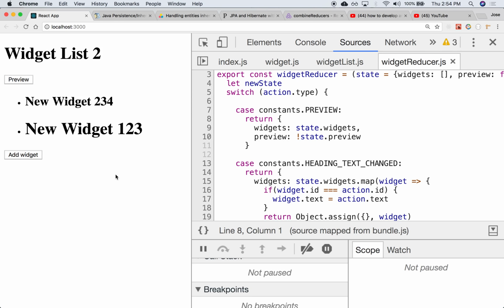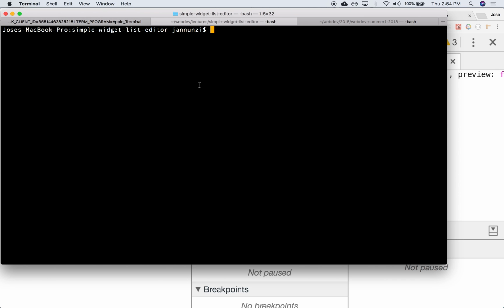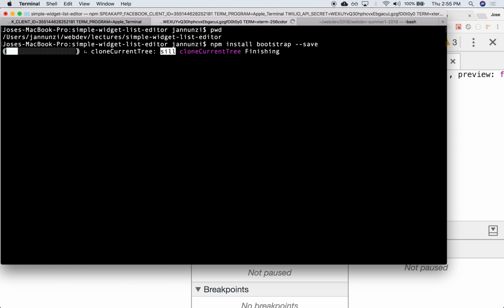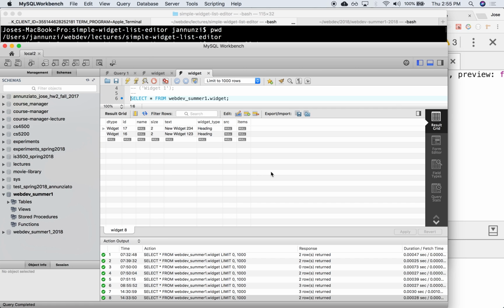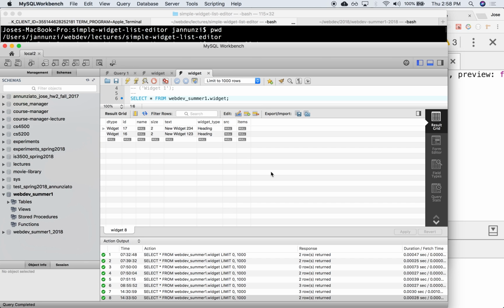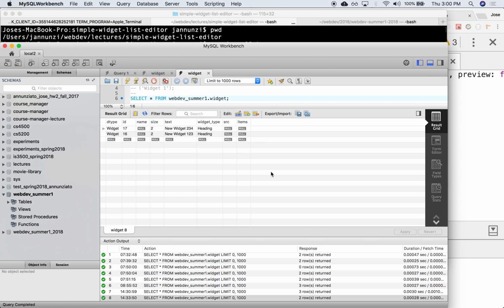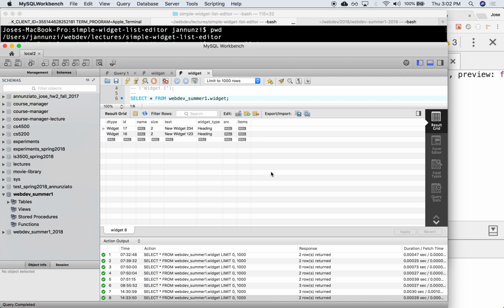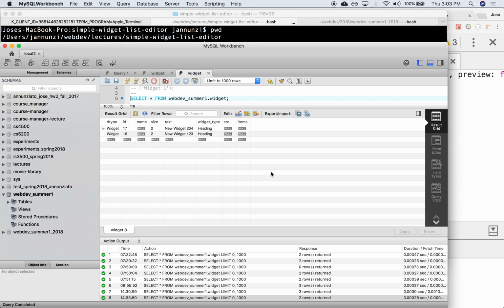M3L4 8 inheritance